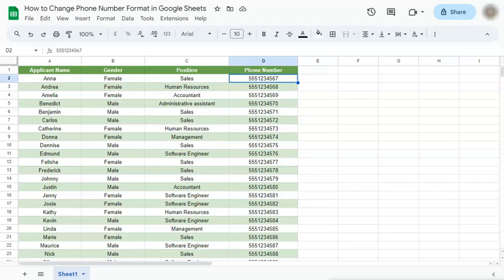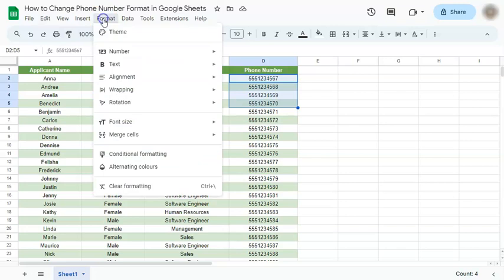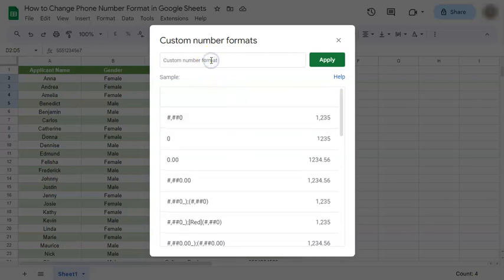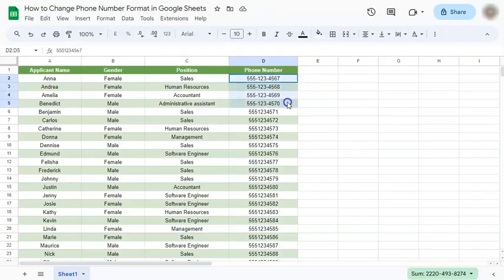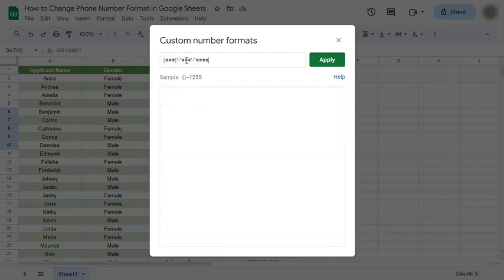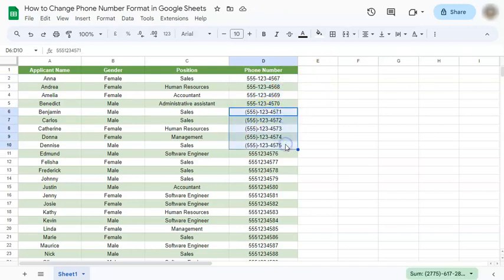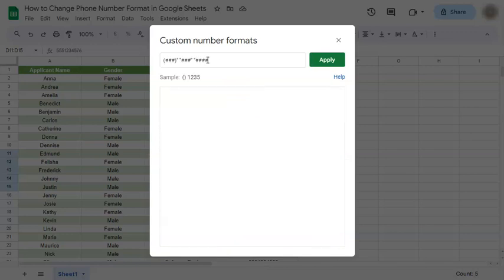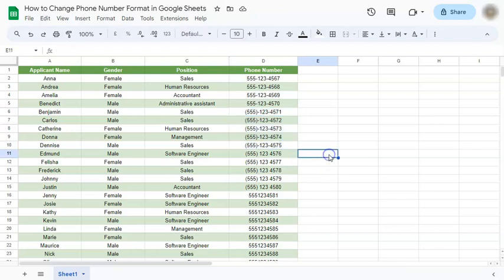How to Change Phone Number Format in Google Sheets (Custom Format)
In this video, discover how to change phone number format in Google Sheets!

Say goodbye to tedious manual formatting as we guide you through the simple steps to customize phone numbers according to your preferences. Whether you're dealing with international numbers, adding or removing dashes, or seeking a uniform format, I’ve got you covered.